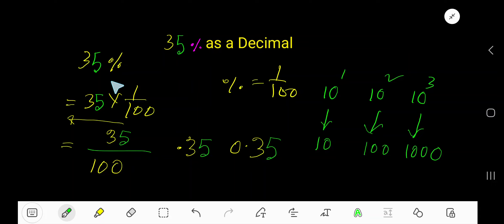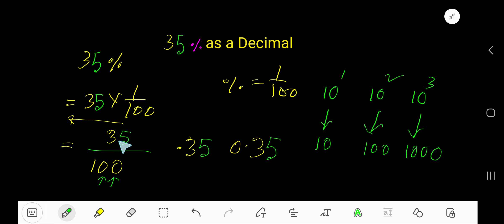35% as a Decimal||How to Convert 35% to a Decimal||Percent to Decimal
35% as a Decimal||How to Convert 35% to a Decimal||Percent to Decimal